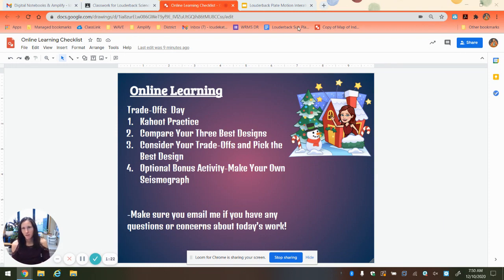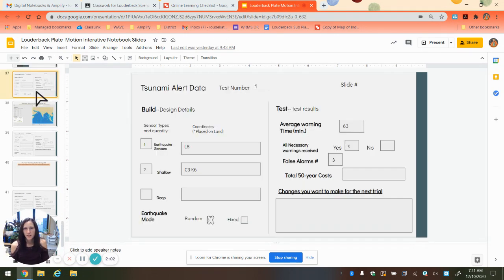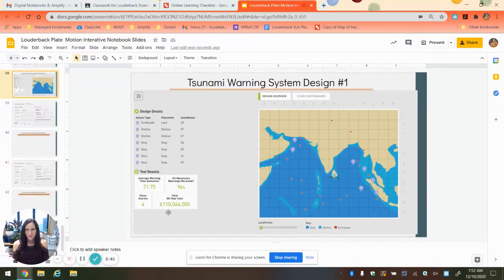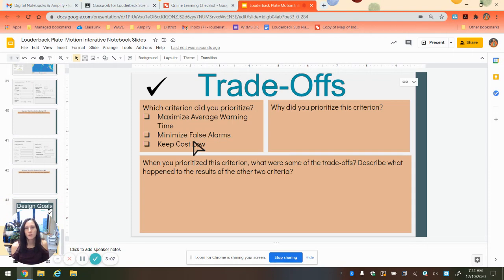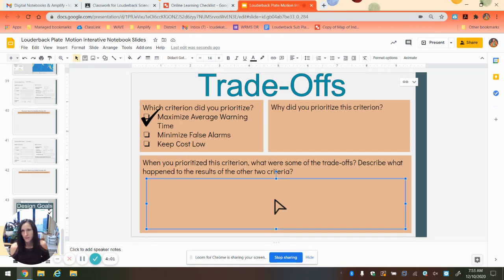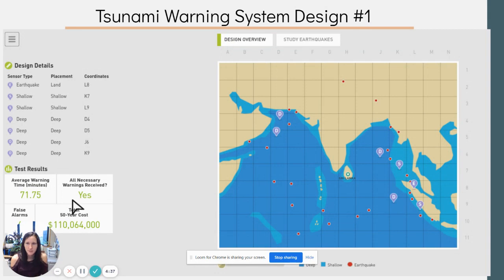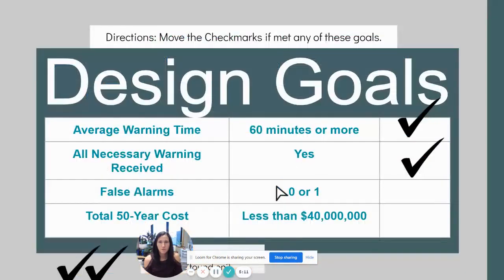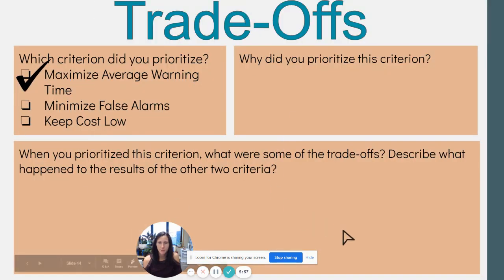Online Learning Checklist-Trade-Offs for Design